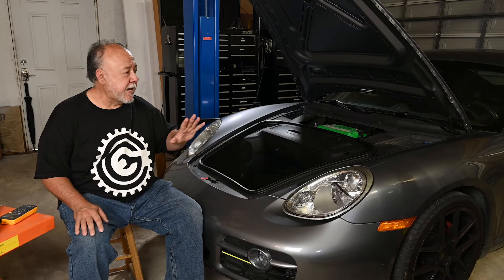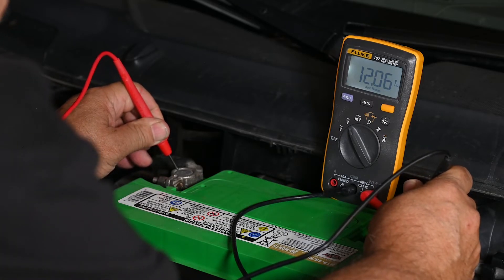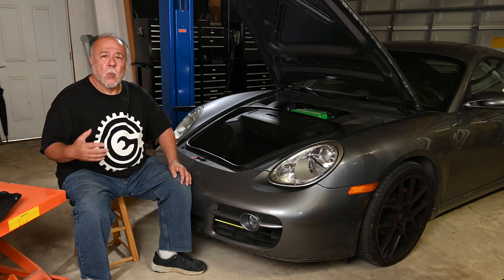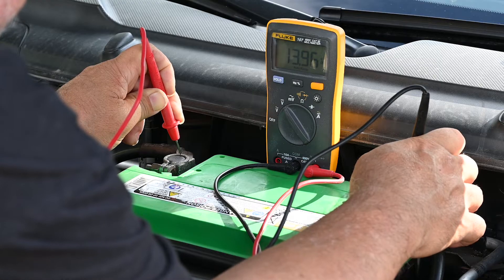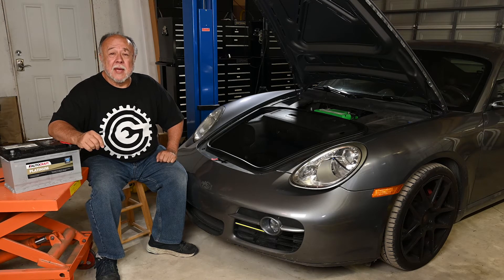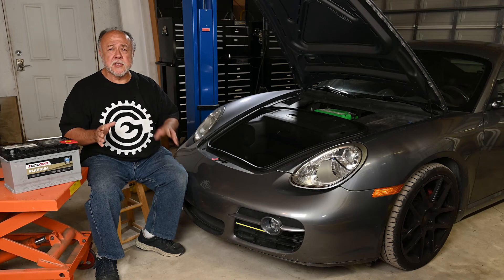Why Is My Car Cranking So Slow? Diagnose The Problem Using Just One Simple Tool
Is your car cranking slowly? It could be the battery. But it might be the alternator or starter. Learn how to diagnose the problem using just an inexpensive multimeter.
Fluke 107 Digital Multmeter